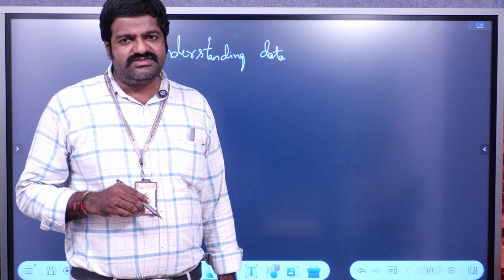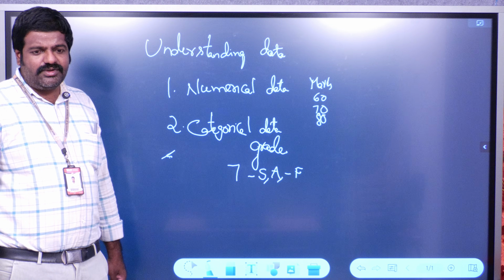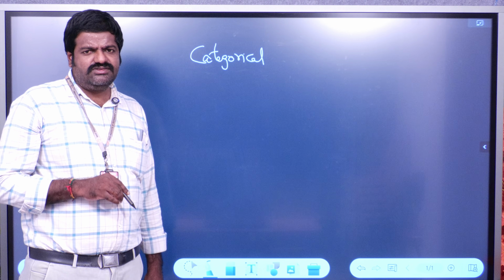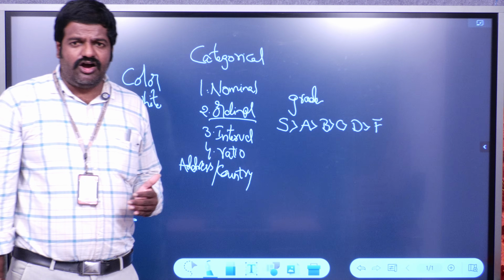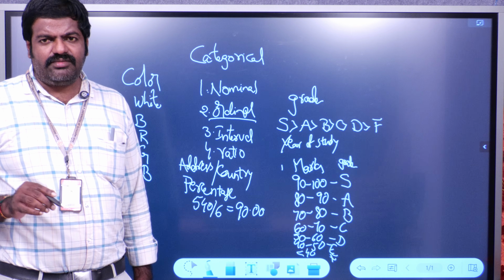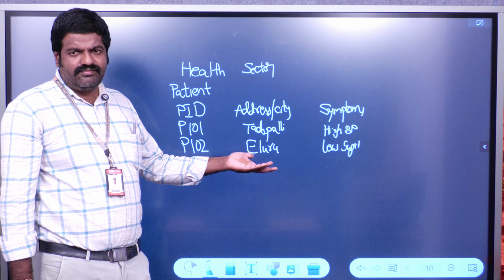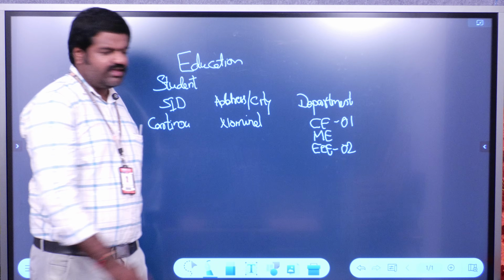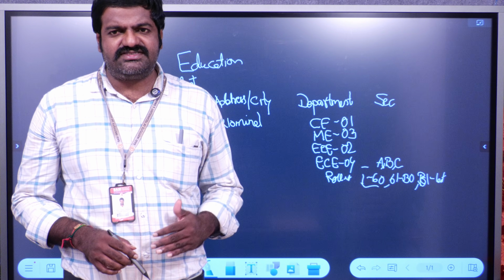Insight into Data | Numerical & Categorical Data | Types of Data Explained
In this video, you will learn about the **different types of data** used in Data Science and Exploratory Data Analysis (EDA). The lecture focuses on understanding **Numerical Data and Categorical Data**, their characteristics, subtypes, and how they are used in data analysis.

🔹 **Topics Covered:**
✔️ Introduction to Data
✔️ Importance of Understanding Data Types
✔️ Types of Data in Data Science
✔️ Numerical Data
✔️ Discrete Data
✔️ Continuous Data
✔️ Categorical Data
✔️ Nominal Data
✔️ Ordinal Data
✔️ Differences Between Numerical and Categorical Data
✔️ Real-World Examples of Different Data Types
✔️ Importance of Data Types in Exploratory Data Analysis (EDA)
✔️ Selecting Appropriate Analysis and Visualization Techniques

🎯 **Useful for:**
• CSE & IT Students
• AIML & Data Science Students
• Python & EDA Beginners
• Students Learning Data Science